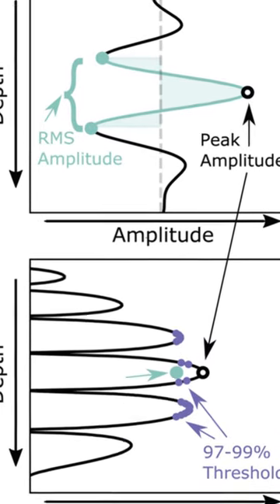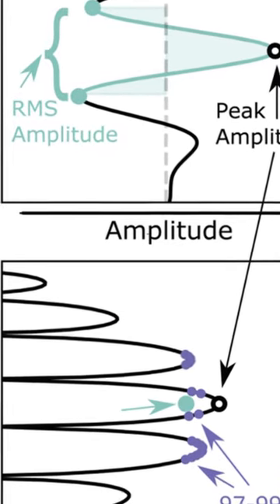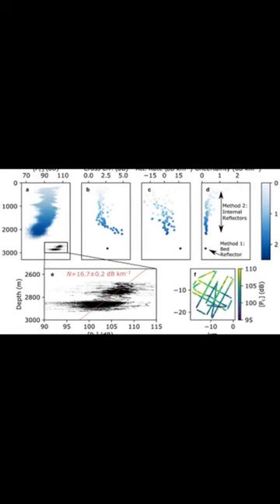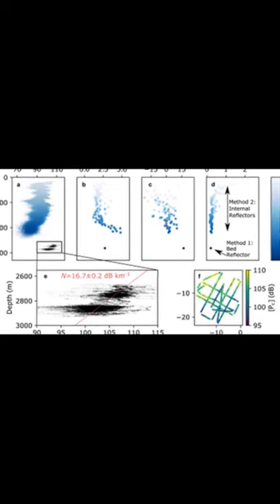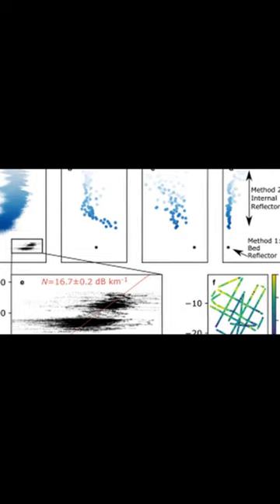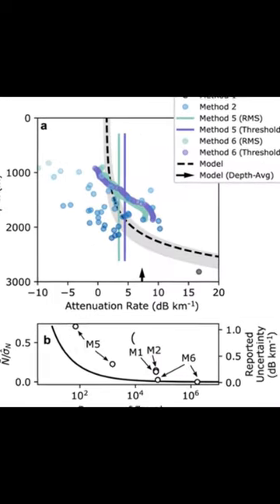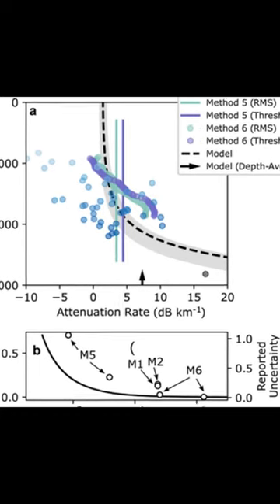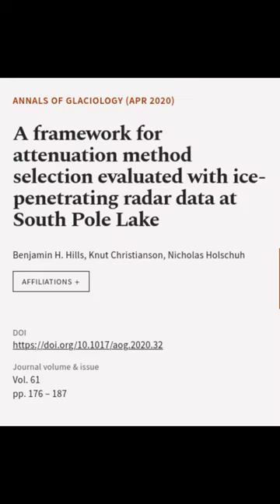A framework for attenuation method selection evaluated with ice-penetrating radar dat... | RTCL.TV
### Keywords ###

### Article Attribution ###
Title: A framework for attenuation method selection evaluated with ice-penetrating radar data at South Pole Lake
Authors: Benjamin H. Hills, Knut Christianson ,and Nicholas Holschuh
Publisher: Cambridge University Press
DOI: 10.1017/aog.2020.32

### Video Timestamps ###
0:00:00 - Summary
0:00:42 - Title
0:00:49 - End